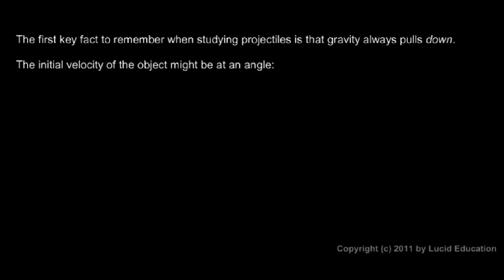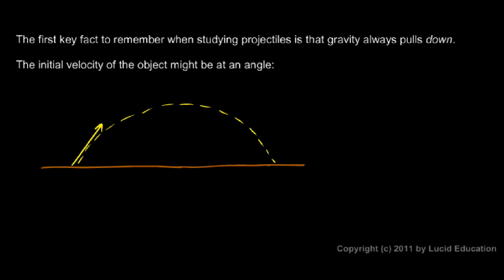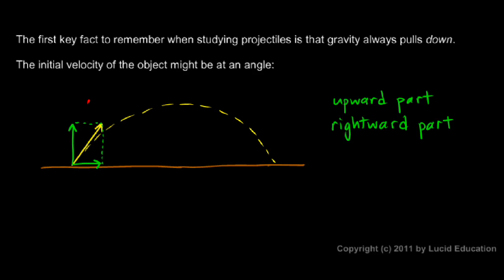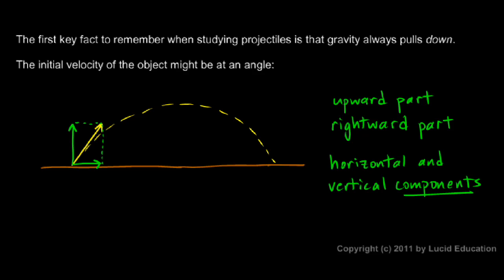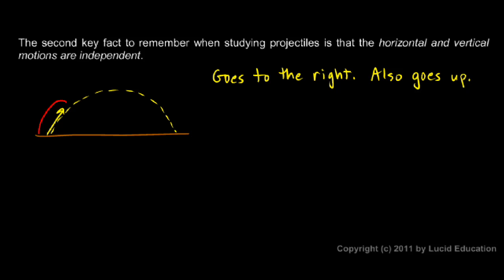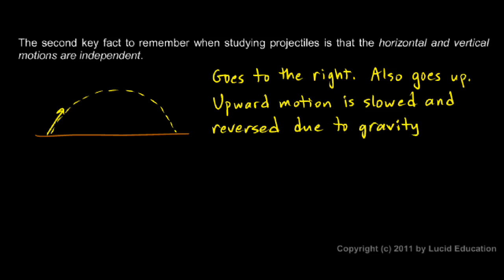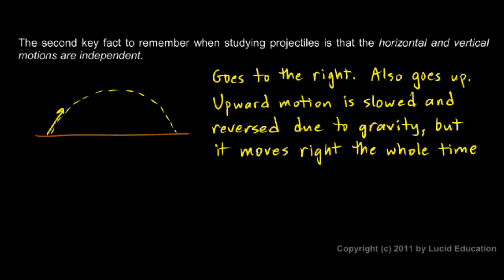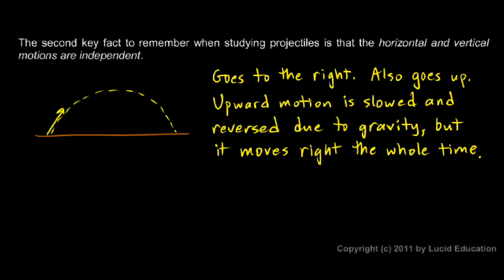Physical Science 2.6j - Key Facts about Projectiles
The important physical aspects of projectile motion.